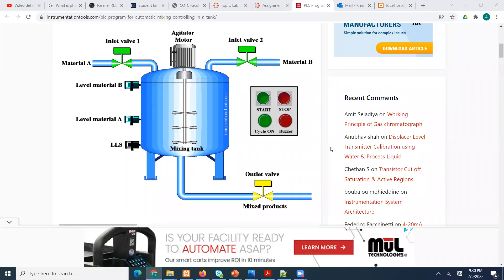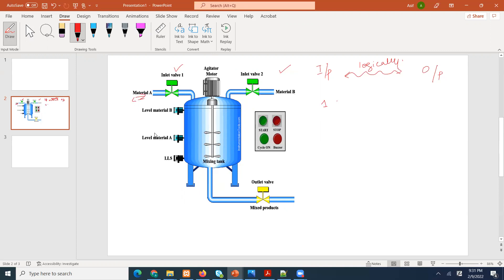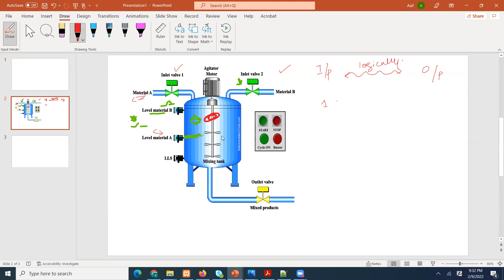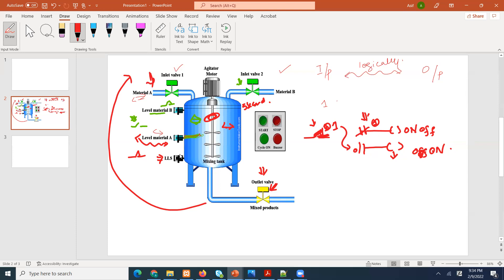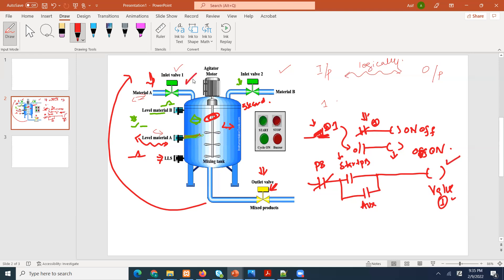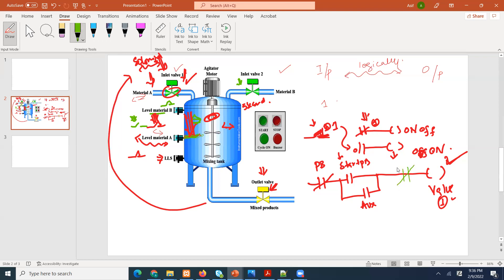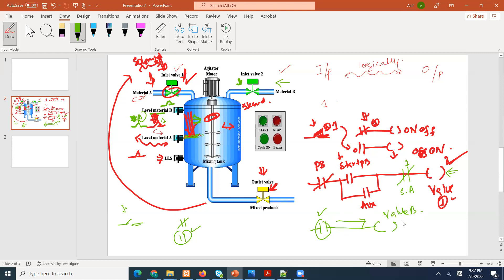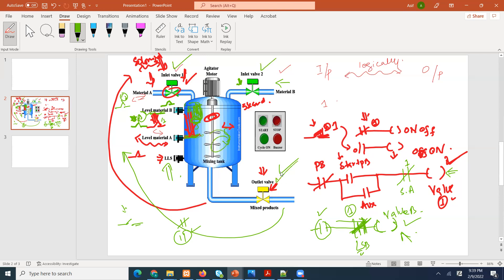PLC and Controllers. Technology Integration Lecture#12